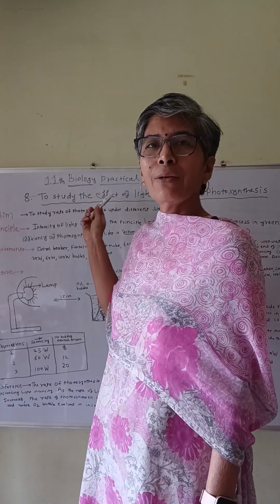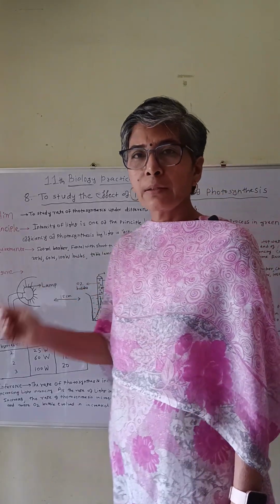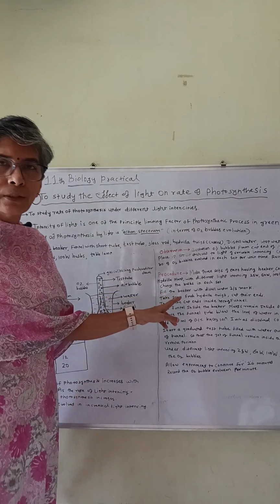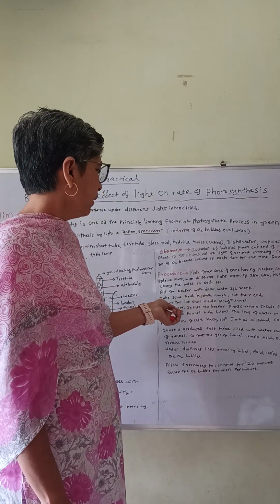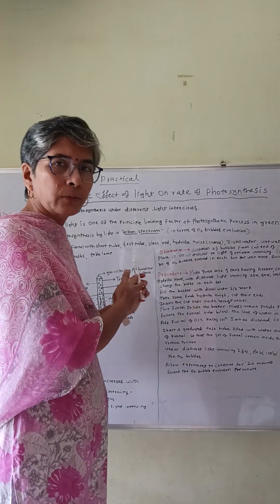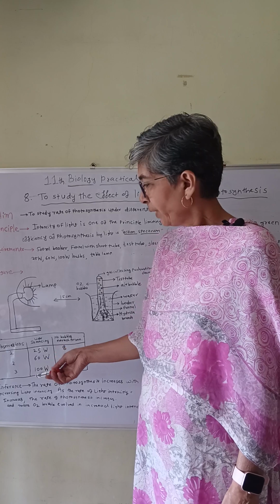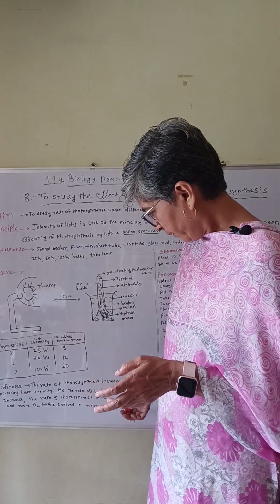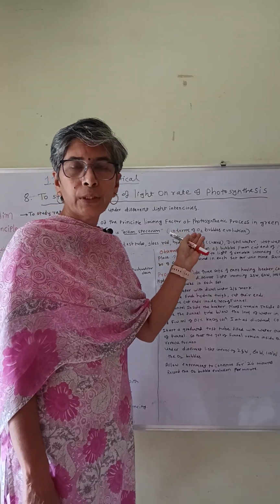11th Biology Practical- To study the effect of light on the rate of photosynthesis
To study  the  effect of light on the rate of photosynthesis.In  this vedio you can study about photosynthesis rate is affected by diiferent light intencities.It is useful practical for 11th Biology students